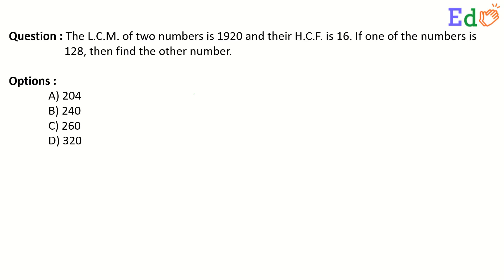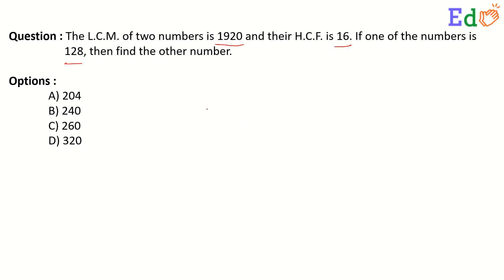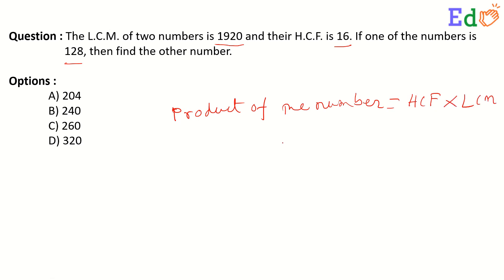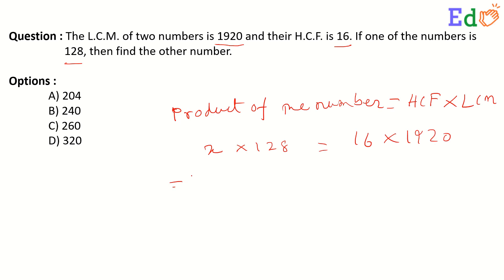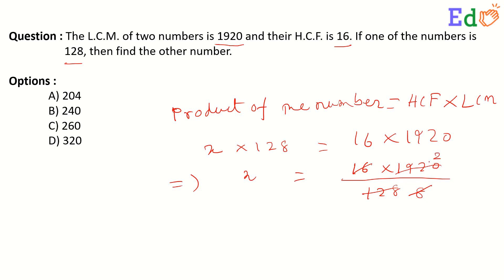The LCM of two numbers is 1920 & their HCF is 16. If one of the numbers is 128, find the other one.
EdCLAP is an educational portal for serving best to the students. Job Oriented Aptitude is one of the important subjects which contains Question Answers, Lectures Videos and Live Sessions. We keep uploading the videos.

The L.C.M. of two numbers is 1920 and their H.C.F. is 16. If one of the numbers is 128, then find the other number.